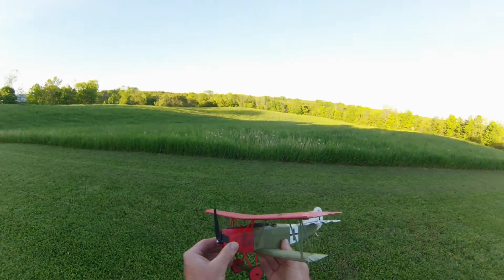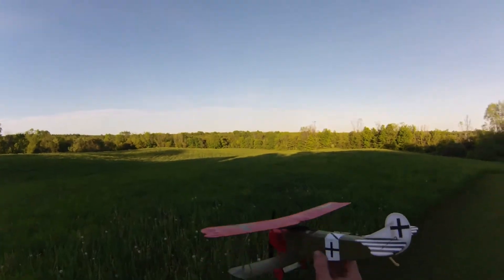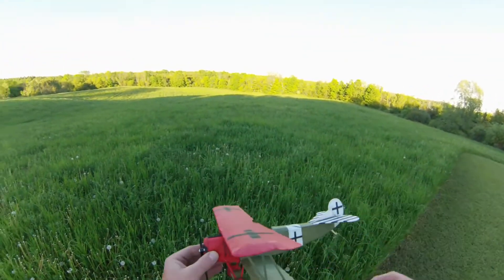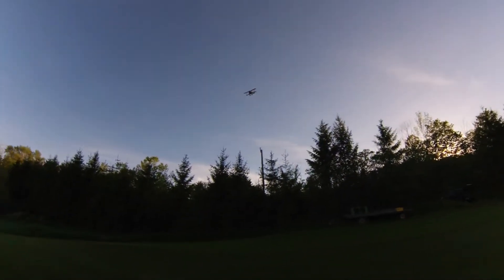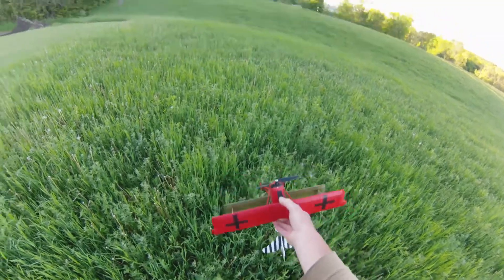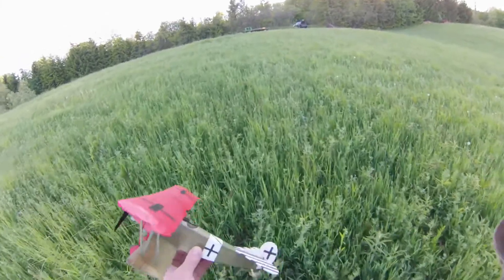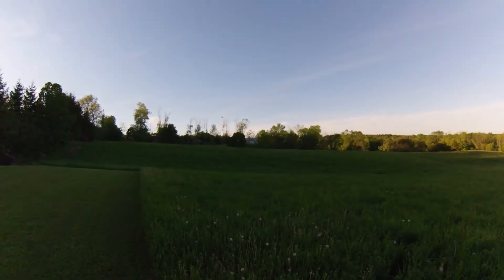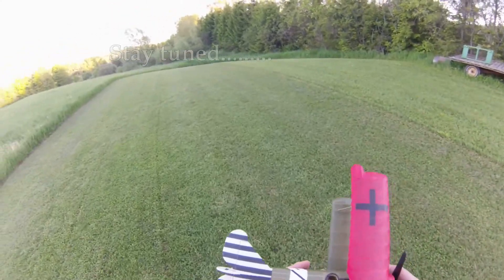Guillows Fokker DVII maiden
A slightly modified Guillows model that was scratch built from an original set of kit plans from 1972.  The wing carries a carbon fiber main spar with a Clark Y airfoil.